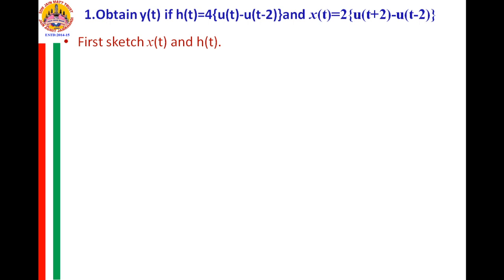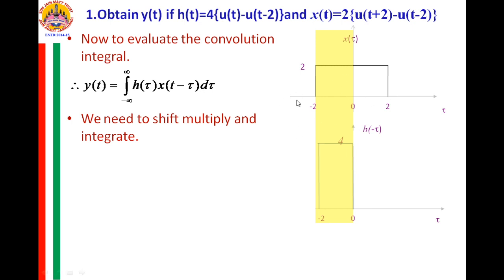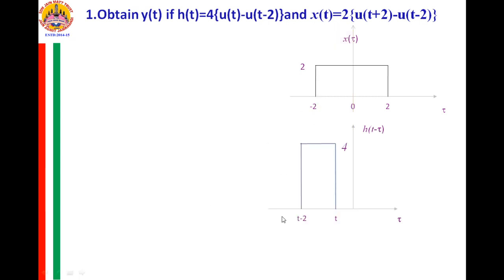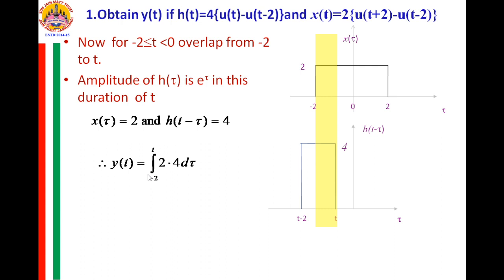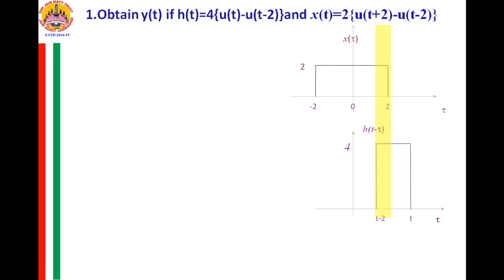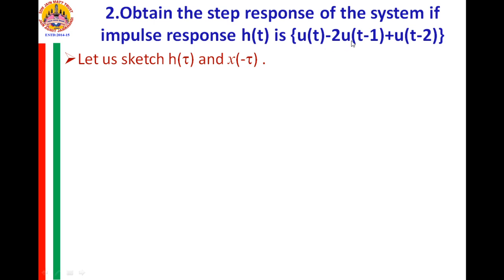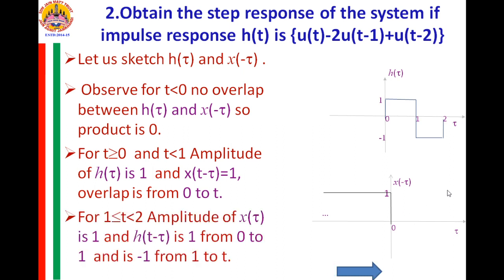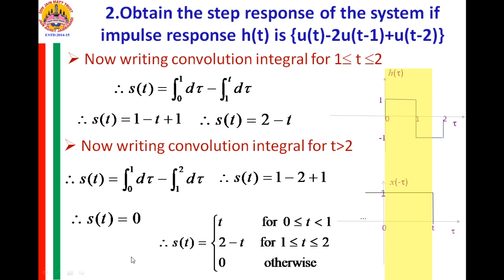convolution integral numerical for finite duration signals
Two numerical on convolution integral between finite duration CT signals are solved in this session.